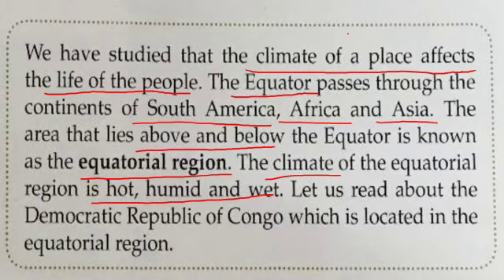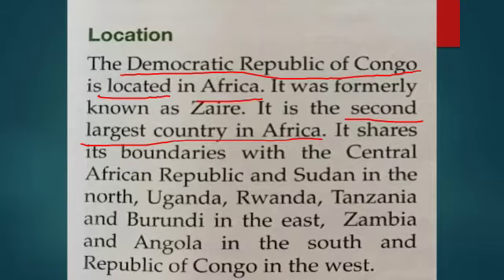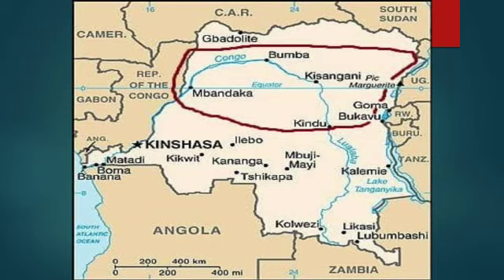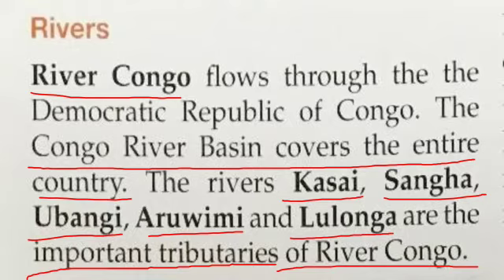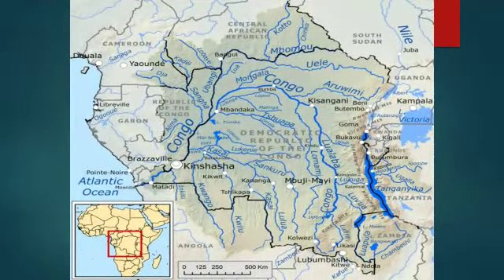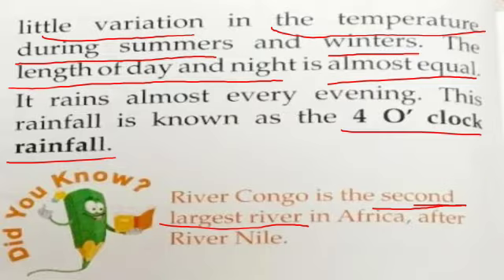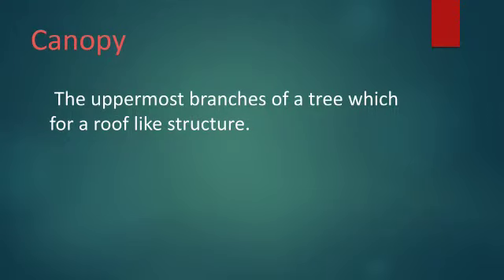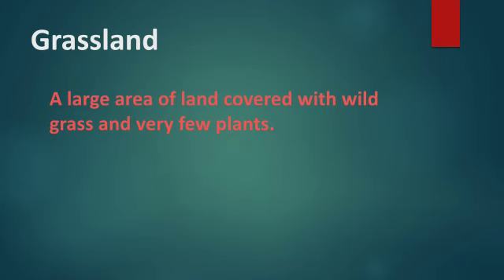Ch-6 The Land of Dense Forests- The Democratic Republic Of Congo part 1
The Land of Dense Forests- The Democratic Republic Of Congo